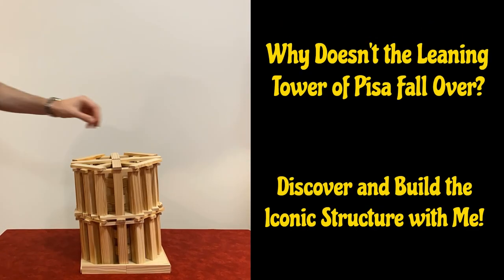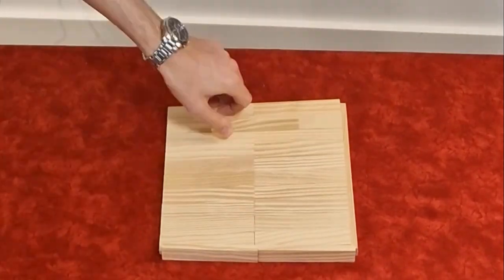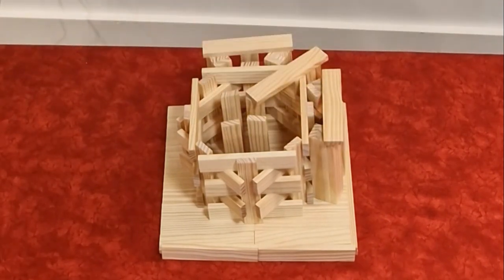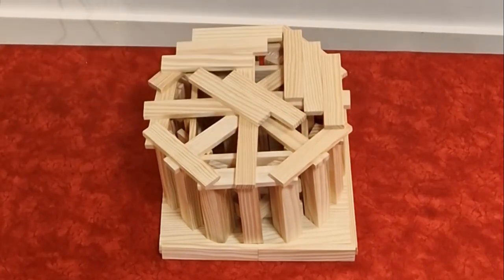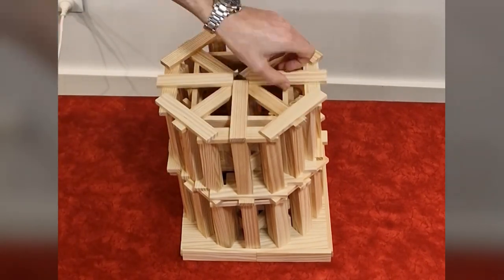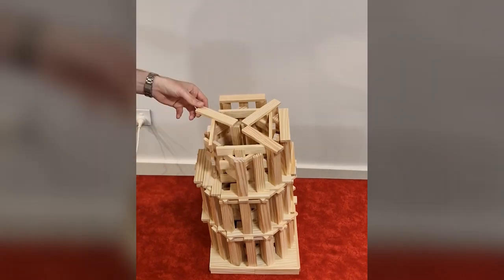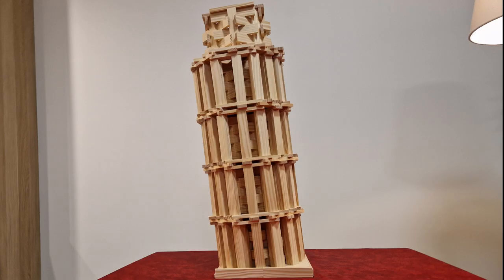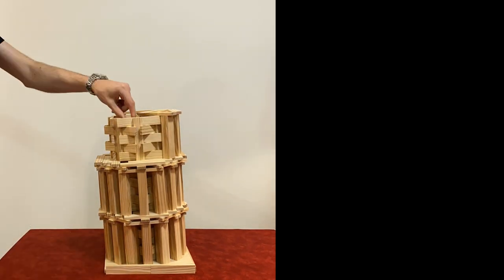Why doesn't the Leaning Tower of Pisa fall over? Learn and Build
Step into the world of architectural wonders as we explore the iconic Leaning Tower of Pisa.

Discover the secrets behind its famous lean and learn how to construct your own miniature version using Kapla wooden planks. Join me on this fascinating journey of engineering and history, and uncover the mysteries of one of the world's most famous structures. Whether you're a history buff, an architecture enthusiast, or simply curious, this video has something for everyone.

Get ready to be amazed!